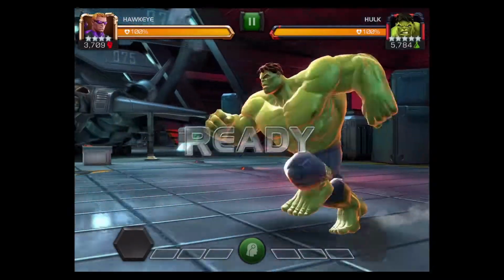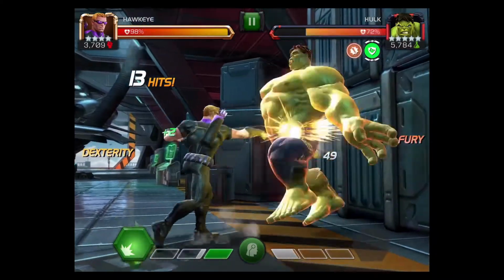Hawkeye 101 - Marvel Contest of Champions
Hawkeye has been in the Contest of Champions for quite some time, and though he has fallen a bit behind his counterparts, he is still useful and quite powerful. Let's talk about some adjustments that could be made the help he regain a bit of relevancy.